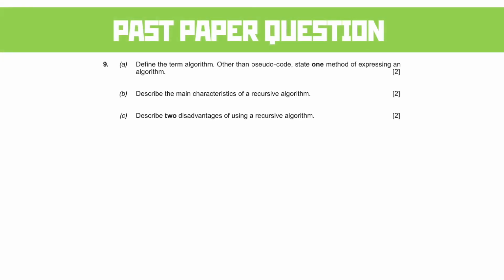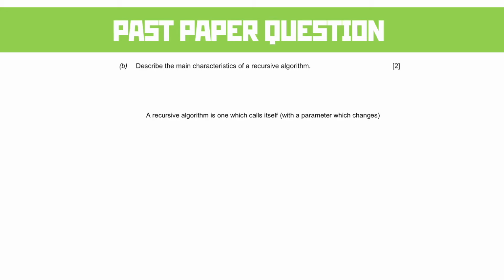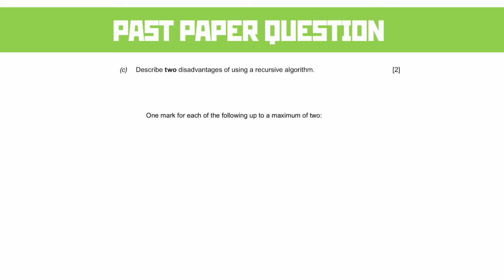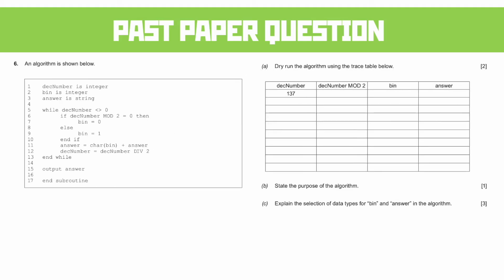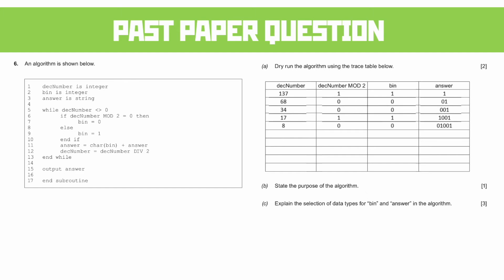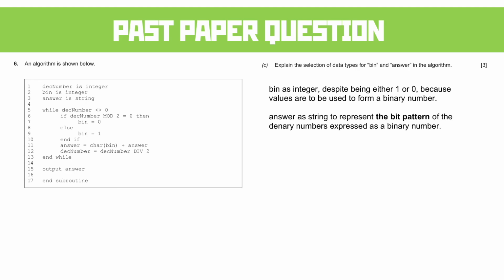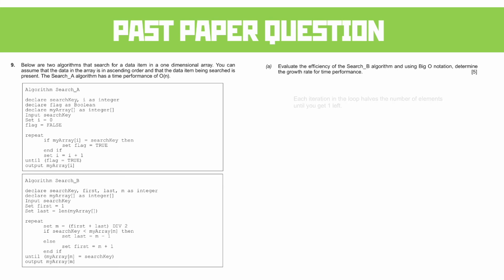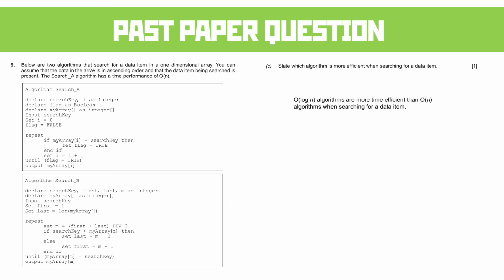3.3 Algorithms and Programming: Past Paper Questions | WJEC Computer Science A Level | A2 | Year 13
Part one of the walkthrough of the past paper questions